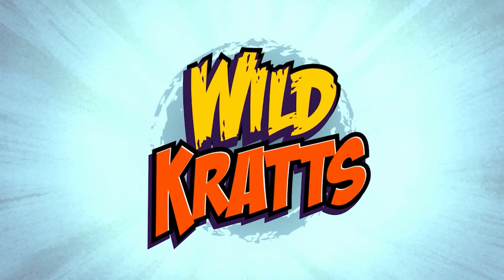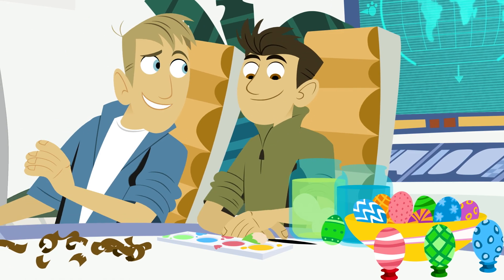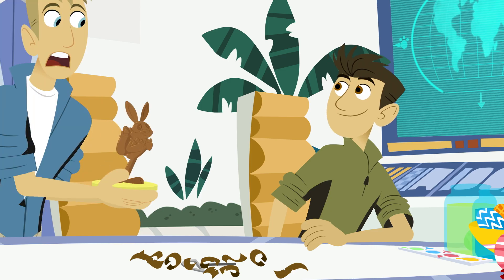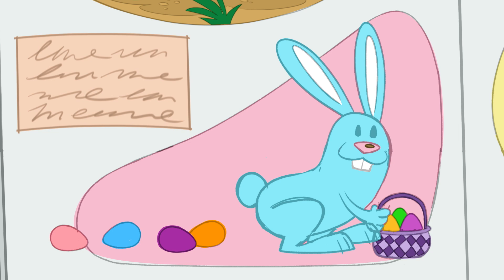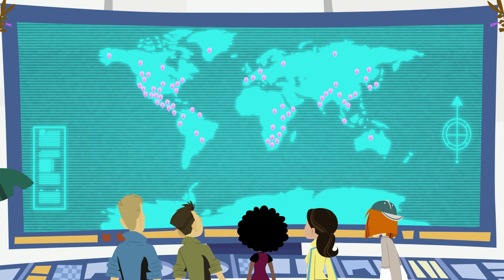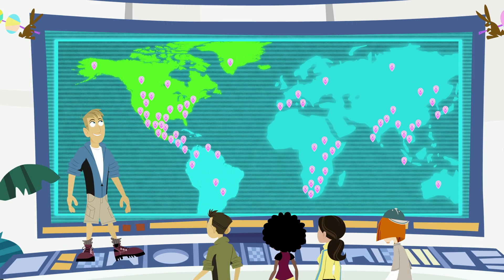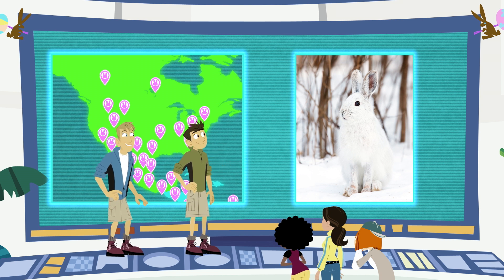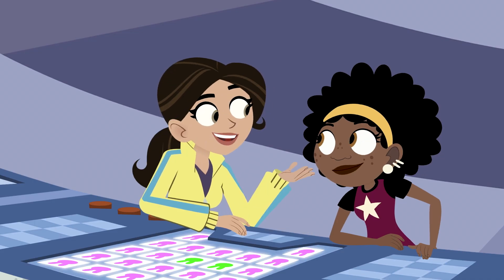Egg Decorating and Chocolate Bunnies | Wild Kratts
The Wild Kratts are in the rainforest searching for the smallest monkeys in the world.